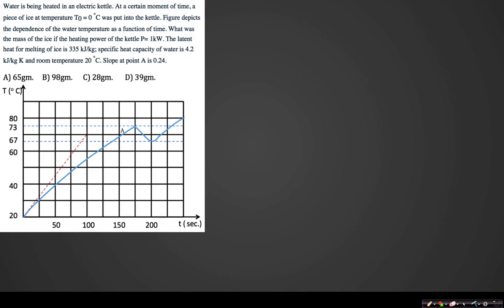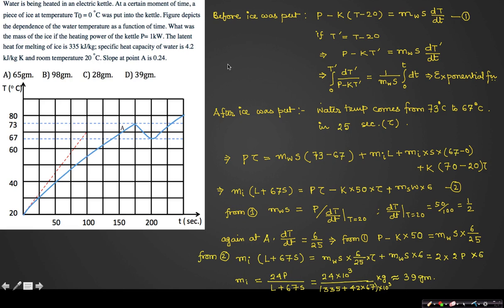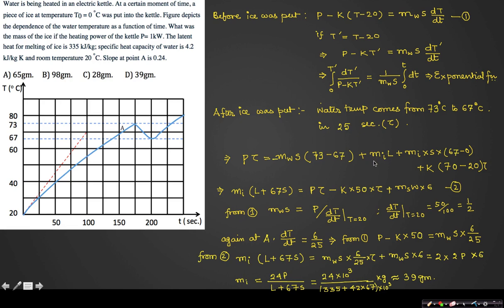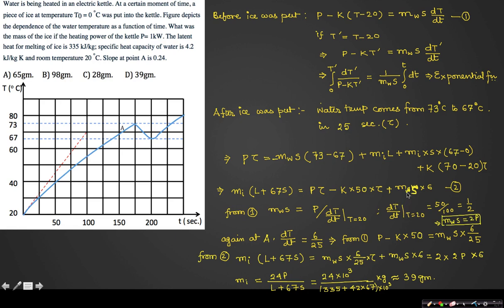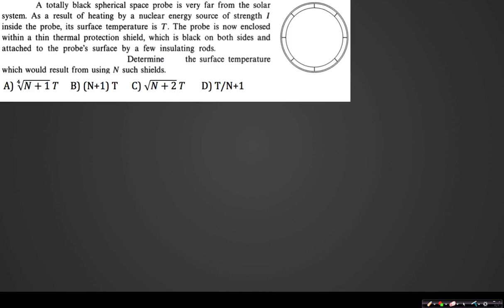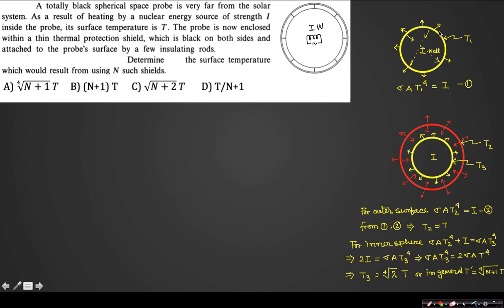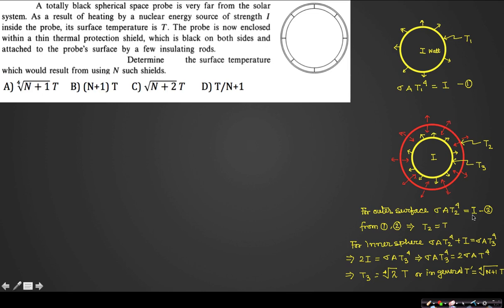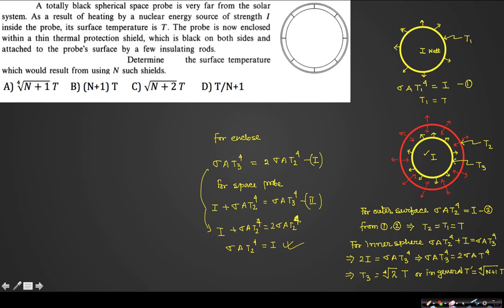Review 2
Q1. Water is being heated in an electric kettle. At a certain moment of time, a piece of ice at temperature T0 = 0 ◦C was put into the kettle. Figure depicts the dependence of the water temperature as a function of time. What was the mass of the ice if the heating power of the kettle P= 1kW. The latent heat for melting of ice is 335 kJ/kg; specific heat capacity of water is 4.2 kJ/kg K and room temperature 20 ◦C. Slope at point A is 0.24.